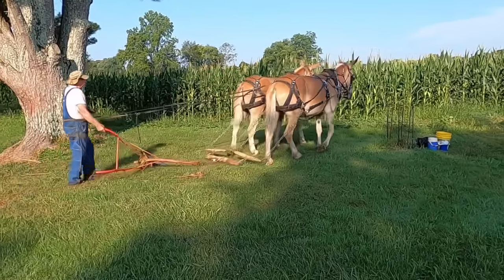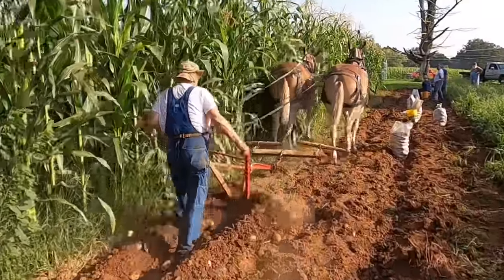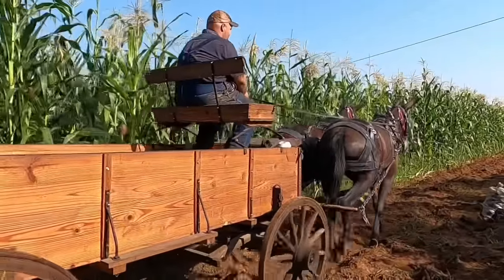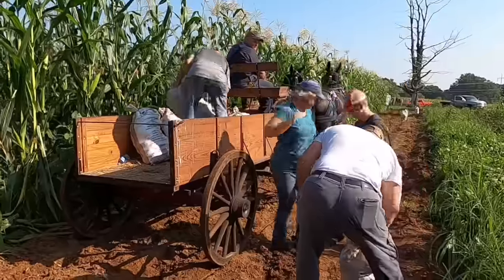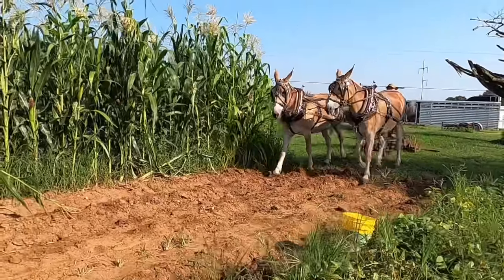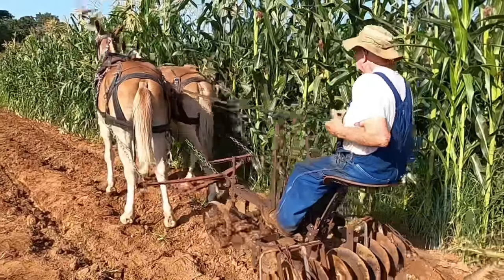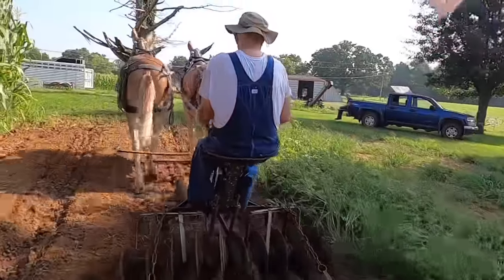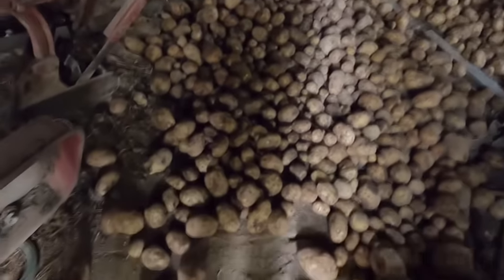Mules plowing up and gathering potatoes! #047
Mr Summers plowing up his potatoes with Pat and Pearl.